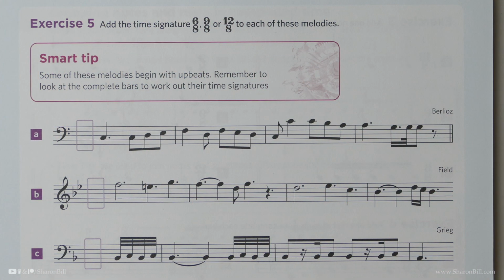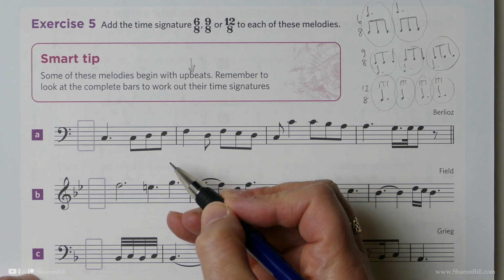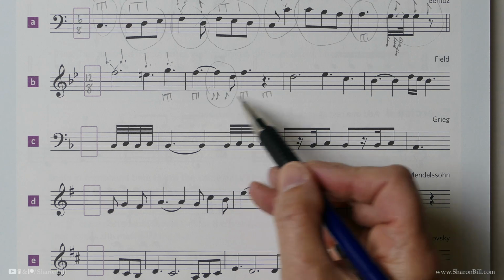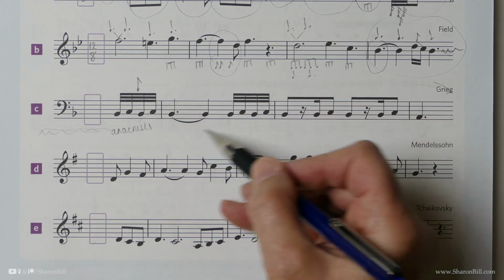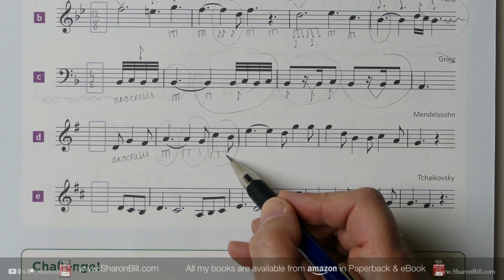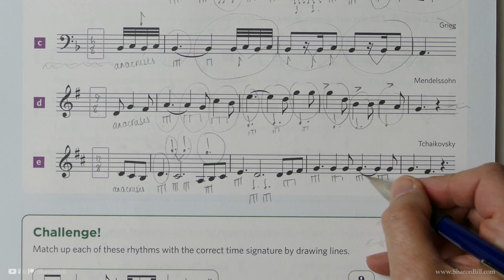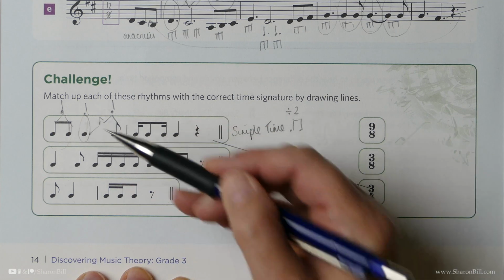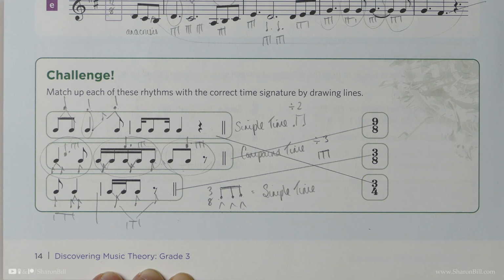ABRSM Discovering Music Theory Grade 3 Rhythm (Part 2) Page 14 with Sharon Bill